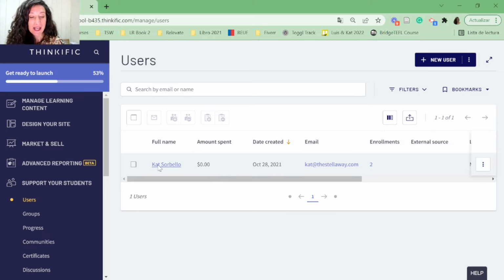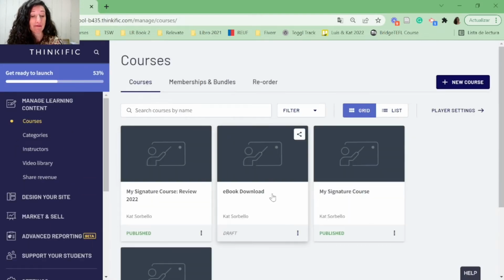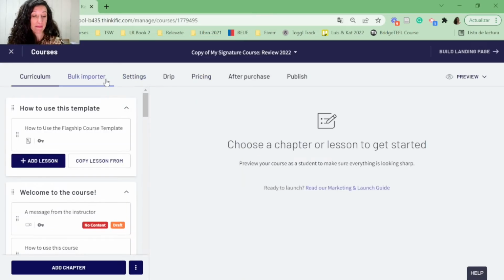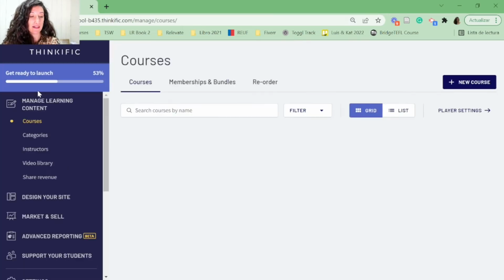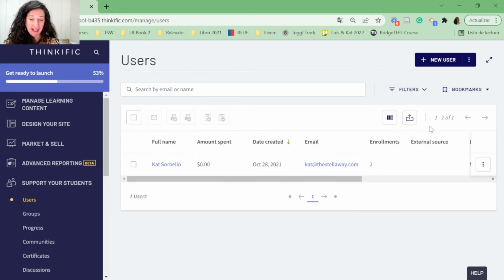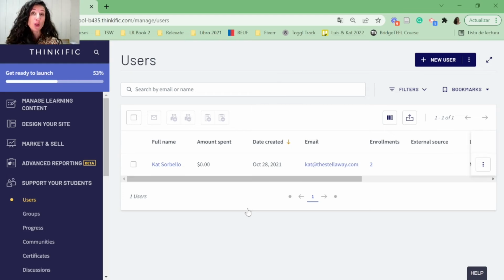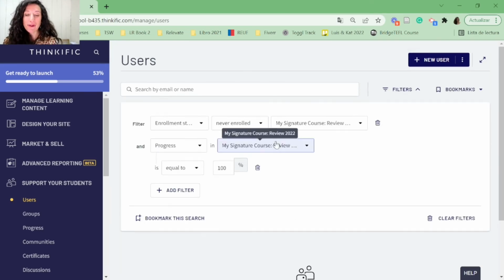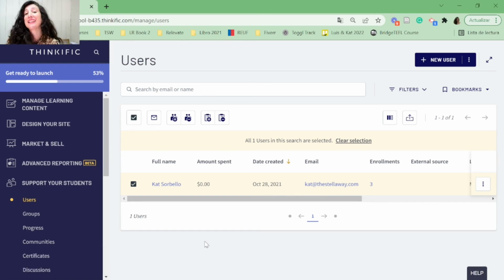How to create an online refresher course in Thinkific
Do your students need to do a refresher of your online course and you don't know how to set it up on your platform? Let me show you how.

What´s included

0:00 Introduction
1:01 What are refresher courses
1:18 Why do students need to do a refresher course
3:00 Why can't you enrol students in the same course?
3:28 How do you create a refresher course (in Thinkific)
6:18 What updates do you need to make in the new refresher course
7:12 Two methods to enrol students
7:19 Enrol Students: Send a sign-up link
9:38 Enrol Students: Manual
11:38 What happens when you try to re-enrol in the same course?
12:19  Why you cannot enrol in the same course

Refresher courses are for students that must refresh their skills. For example, CPR and First Aid students need to refresh their licence every 5 years. Sometimes this is more frequent. The purpose is that students don't have outdated information. They have the most up to date knowledge and skills they need for their job.

Likewise, doctors, psychologists, teachers and pilots also need refresher courses. This is usually called Continuous Professional Development (CPD). Specific professions need to maintain their accreditation and must attend CPD sessions per year.

But, platforms don't allow for a student to enrol on exactly the same course.

Assume that a student record in your platform has a unique number and each course also has a unique number. The unique student number can only exist once the unique course number.

As a result, it is common that platforms don't allow you to enrol the same student number into the same course number.

So, the best way to manage this is to duplicate your course. Now your course has a new course number.

You can make appropriate updates to the new course such as names, price, enrolment links and content. It is important that the content is up to date to ensure that content is current (not outdated).

Also, this allows you to keep all the student's data from all courses their enrolled courses. This includes their progress, certificate issue, assignments, course expirations, surveys and quizzes. You can later filter your students based on this data to remind students of their refresher.

You can then enrol the unique student number into the new course.

Before you can enrol students, you need to publish your new course (it must be in a live status).

There are two ways to enrol students (from Thinkific):
1. Send them a link to enrol from a landing page or course page
2. Manual enrolment

You can find the student sign-up link in the pricing of the course (in Thinkific). Also, you can send a landing page or course page (from your website) or in the Site Builder in Thinkific.

You can send students the link via a marketing platform. Or you can send it from your Learning Management Platform. This is how students will receive a link and signup, pay and enrol.

In the users/student list, you can filter students to find those students that need to enrol in the course. This is why it is important to keep all the data. This makes it easy to find students who need to do the refresher course.

The second method requires the filter to find the right students. Or, you can manually select students one by one (that will take a lot longer). Filters are a much better option.

You then have the option to bulk enrol students. Note: this is useful for free courses. This won't force the student to sign-up or pay for the course.

Social Media